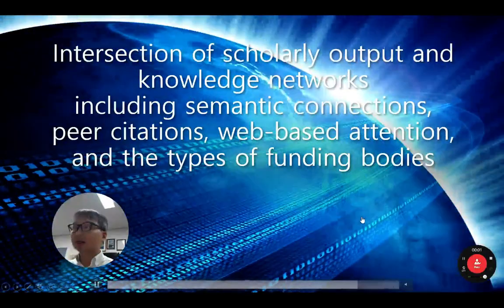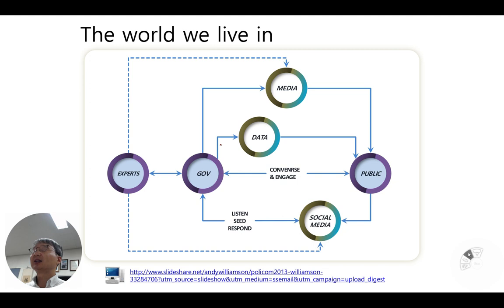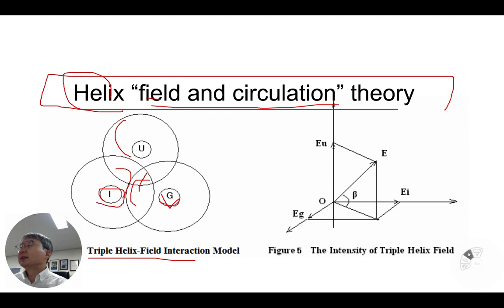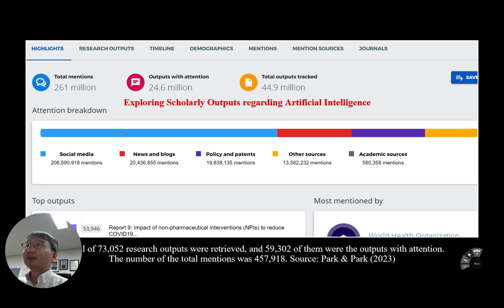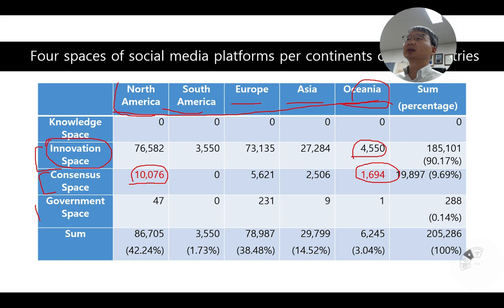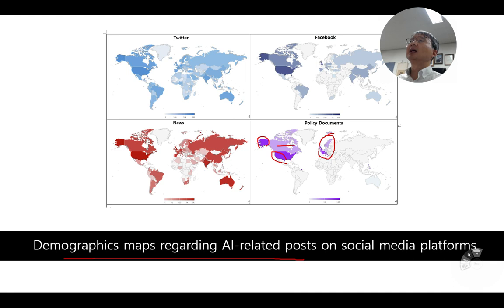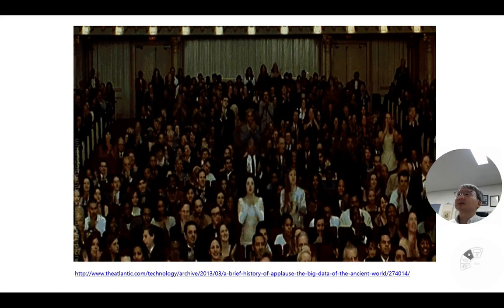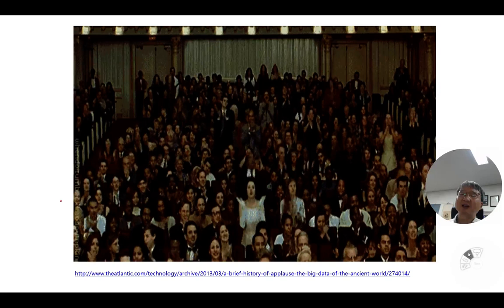Part 2 Professor Han Woo PARK Keynote Speech ICEM Conference Spain - In a memory of Loet Leydesdorff